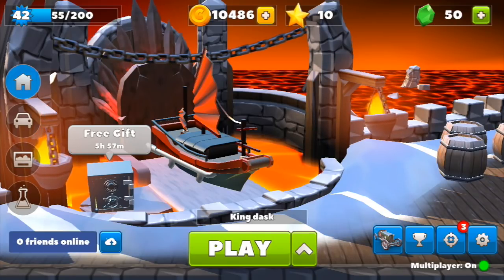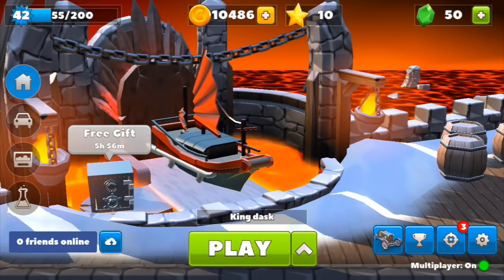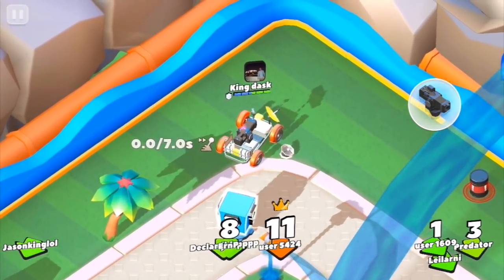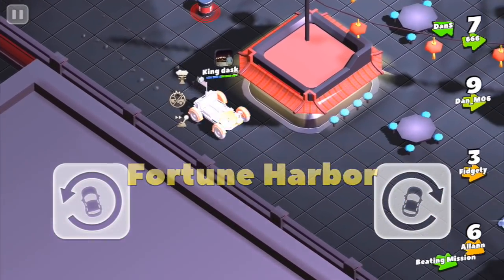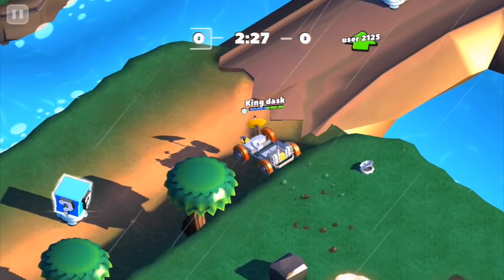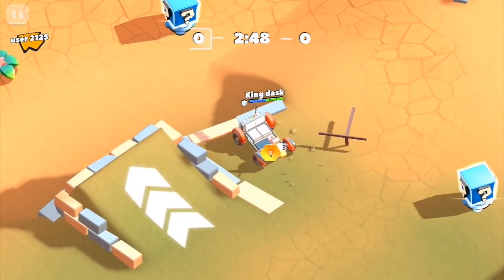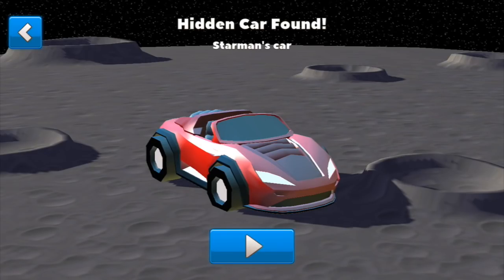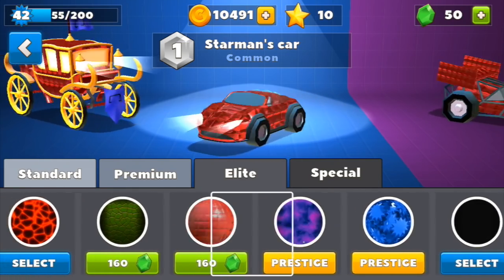Crash of Cars Hidden Starman's Car Found !!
Massive Shoutout to all of the people involved in figuring out how to unlock the hidden car.

In this Crash of Cars video, I explain how to unlock the new hidden Starman's car on the moon map in the new Lounge update.

To unlock this car, you need to activate a series of Satellite dishes on the following maps in the following order:
Waterpark
Gorge
Fortune Harbour
Jungle
Narrow
Desert
And then you unlock the Hidden Starman car on the moon map.